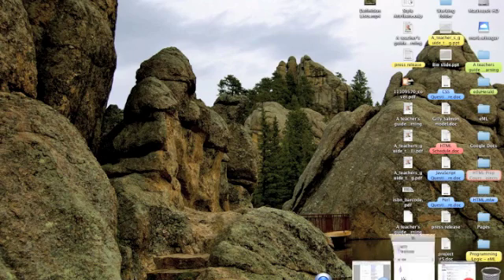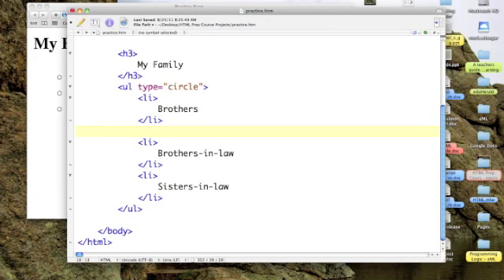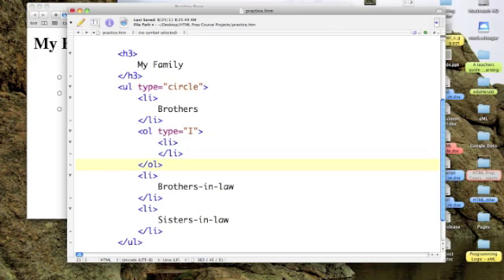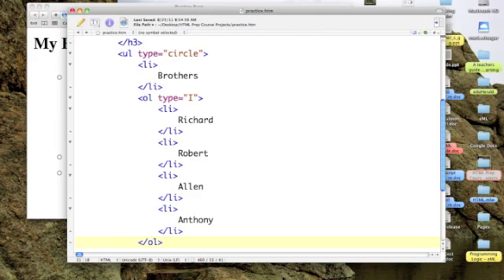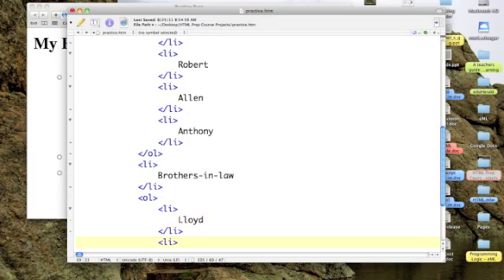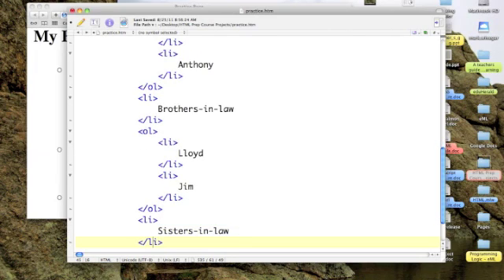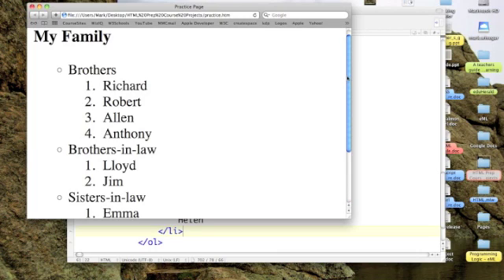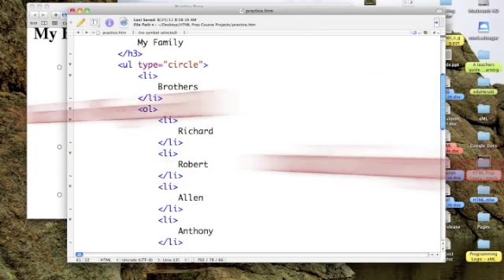HTML: Nested lists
Dr. Mark builds nested lists.

This podcast is a companion resource to w3schools' HTML tutorial Lists